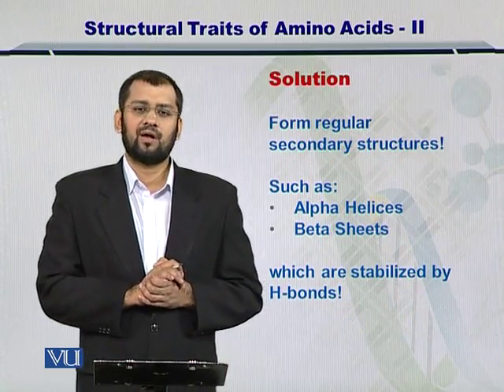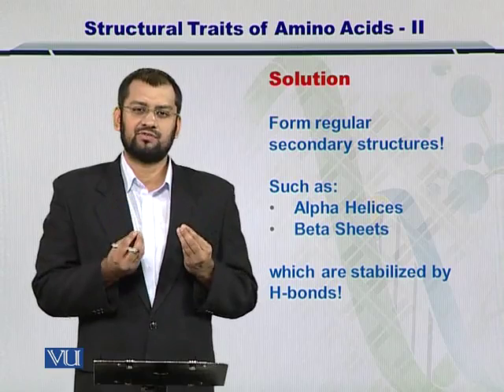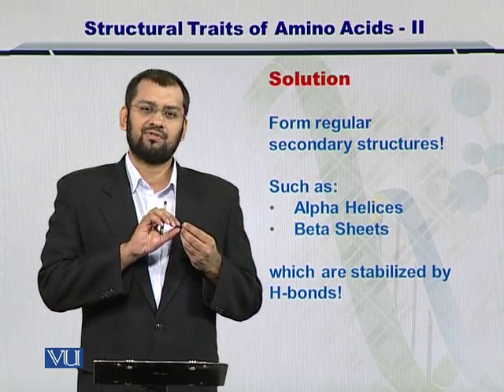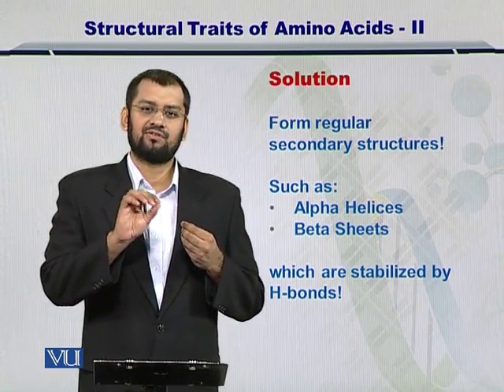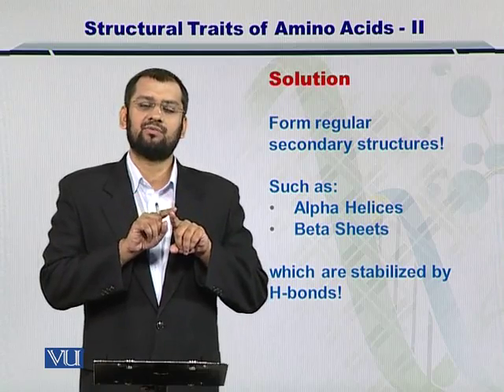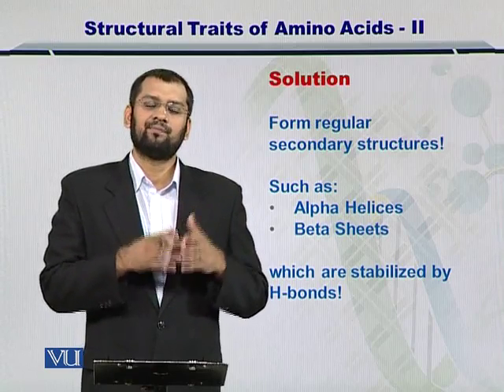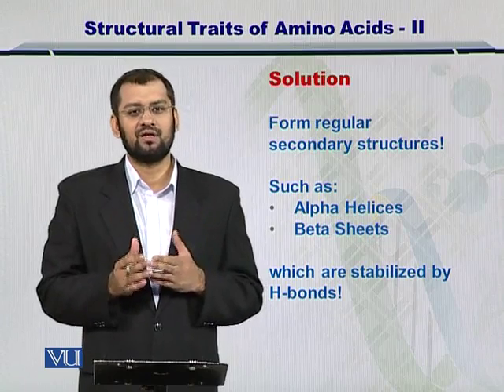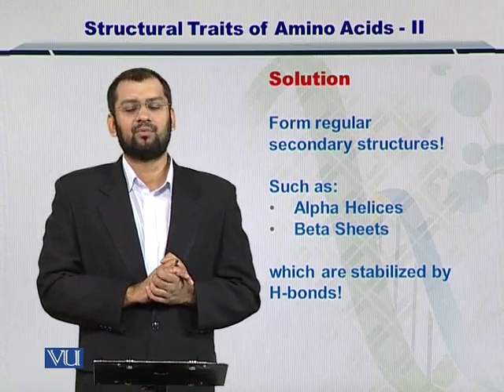Topic 159 (BIF401 - Bioinformatics I)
Course Code: BIF401
Course Name: Bioinformatics I
Instructor: Dr. Safee Ullah
Topic: STRUCTURAL TRAITS OF AMINO ACIDS - II